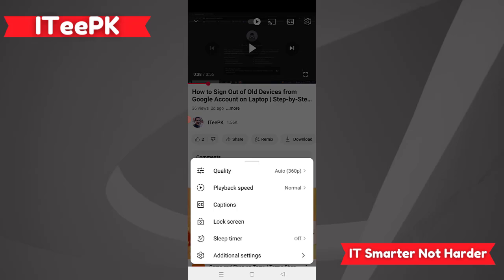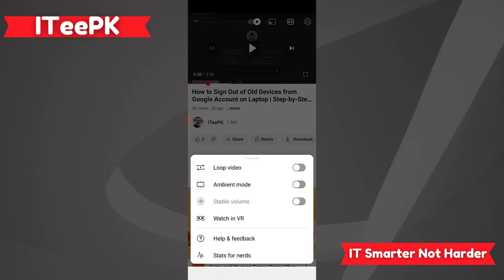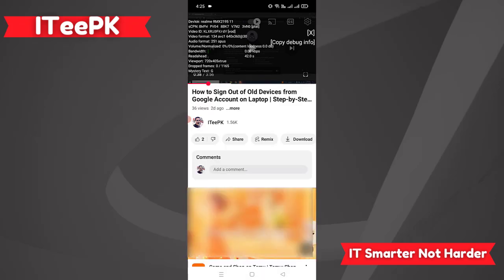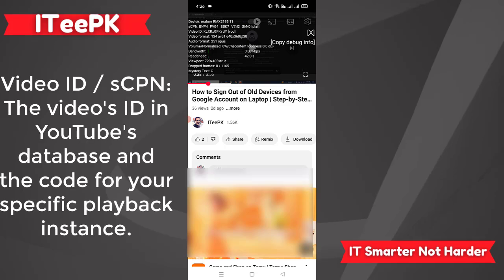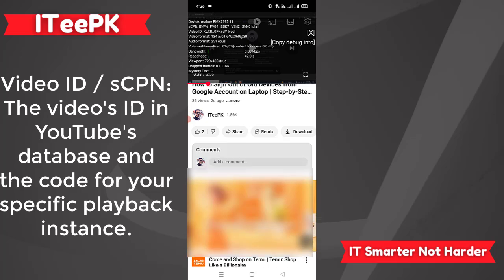How to turn on Youtube State for Nerds on Android Phone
YouTube State for Nerds not showing on your Phone?
In this quick Video i walk you through the simple steps to turn on Youtube State for Nerds.

Timestamps:
00:00 Introduction
01:00 Overview of Stats for Nerds
02:00 Detailed breakdown of each statistic
5:00 Conclusion and tips

🔥 Recommended Products:

👉 Product 1
👉 Product 2
👉 Product 3
👉 Product 4

Want to learn how to download videos on your PC or laptop? Don’t miss my other tutorial: Download Videos on PC